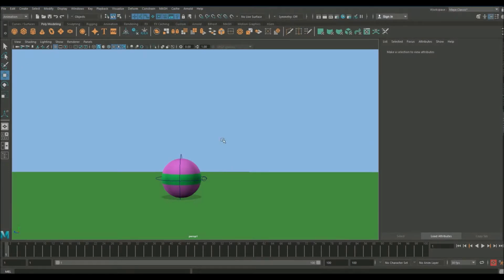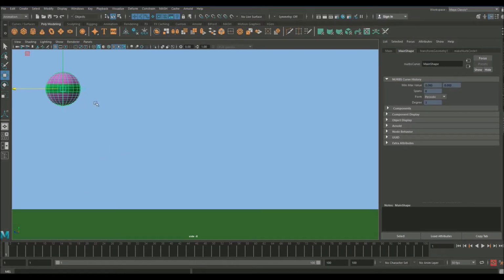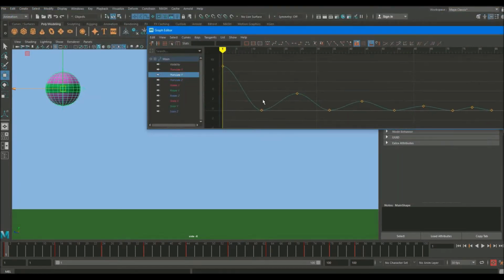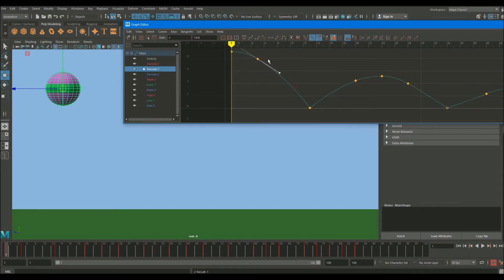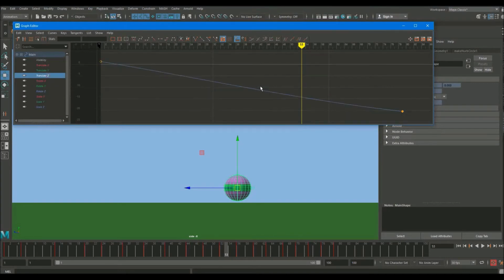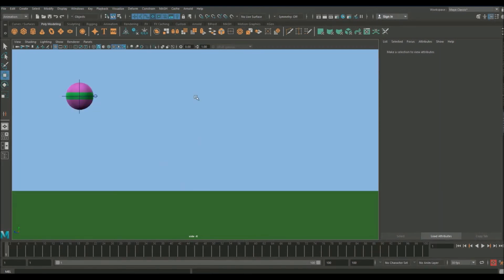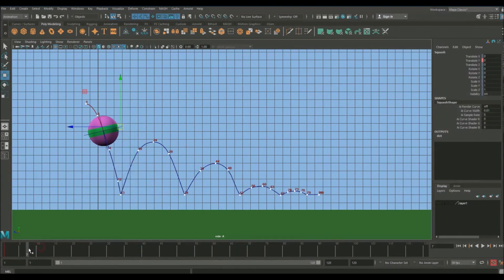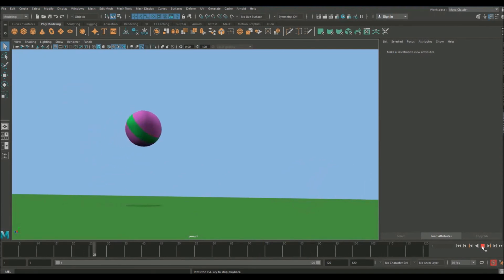Getting Started in 3D Animation | Lesson 02- The Basics | HOW 2 ANIMATE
We now look at arcs and line of action, building upon what was taught in lesson 1.
to find out more about my animation teaching services